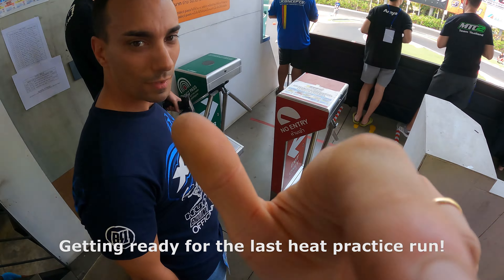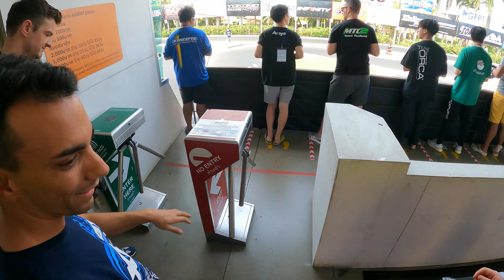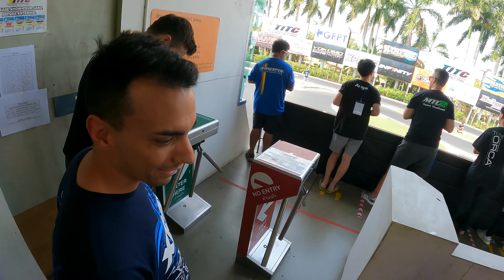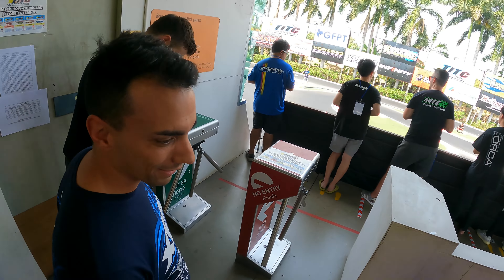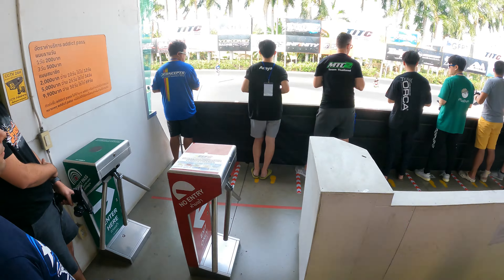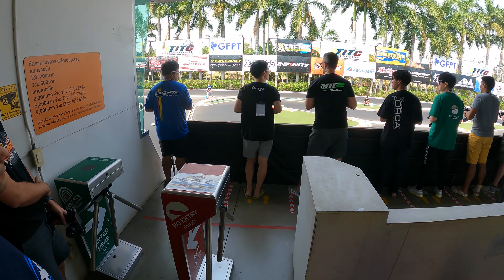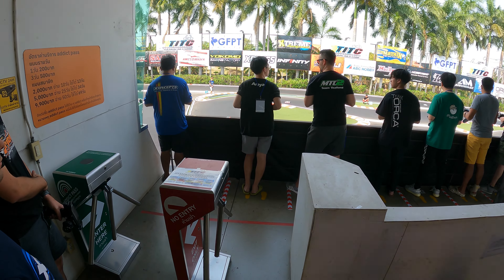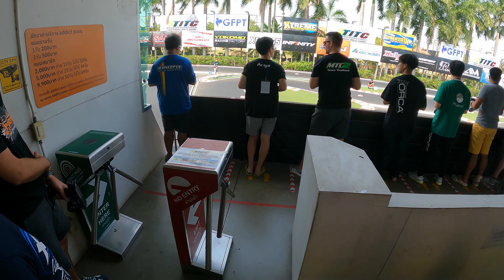TITC 2023: POV practice run & backstraight flyby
Follow me for a practice run at the world famous TITC event at the RC Addict track in Bangkok, Thailand! This was the last practice run before controlled practice on Thursday, February 23rd.

I've also included some footage of me marshalling (from the 5th spot, right in the middle of the track) where you can get a good sensation of the speeds that these modified TC cars can reach on a big outdoor track! Enjoy!

The footage was made using a GoPro HERO9 with a head strap.